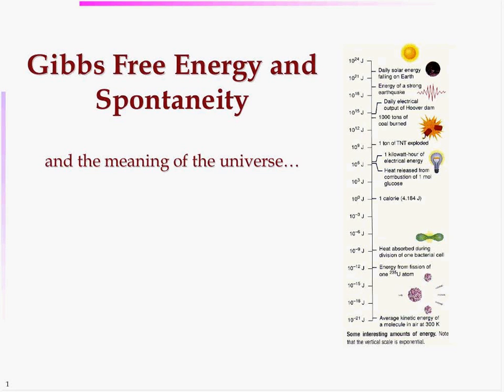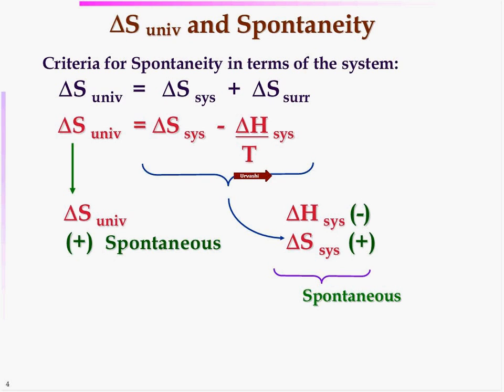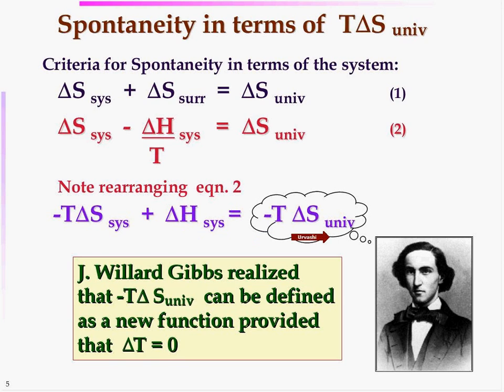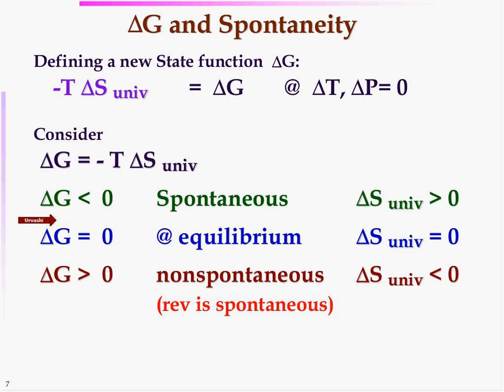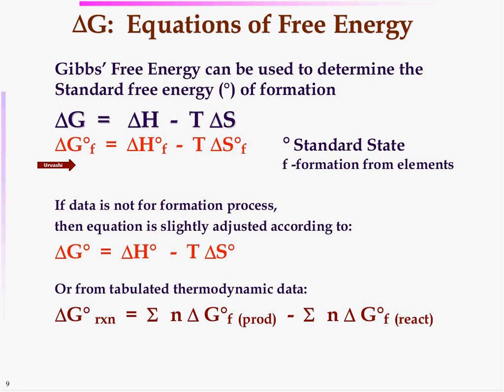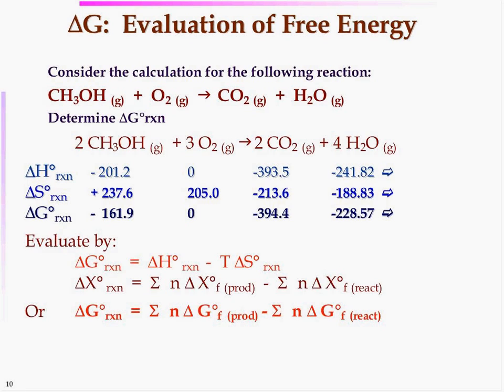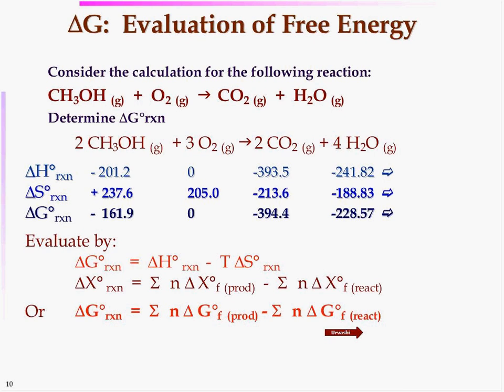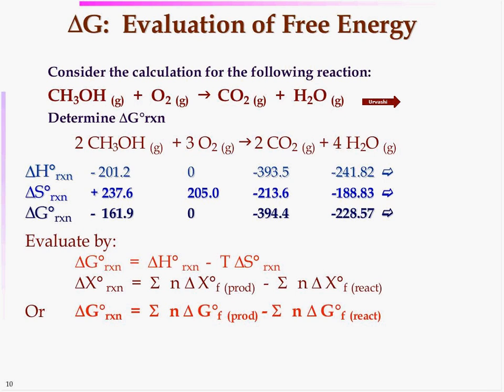Chemistry-gibbs free energy and spontaneity - Online Tutoring with TeacherNi.com